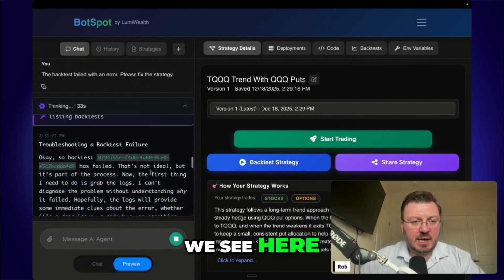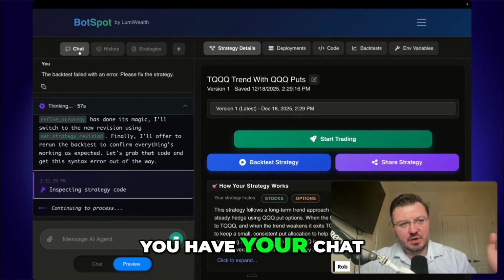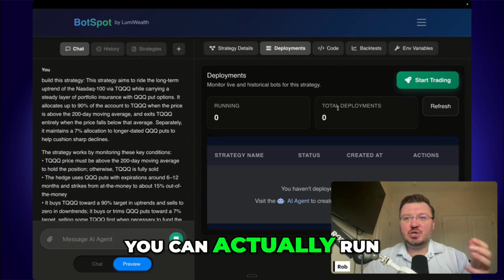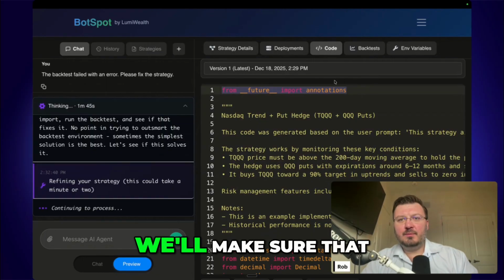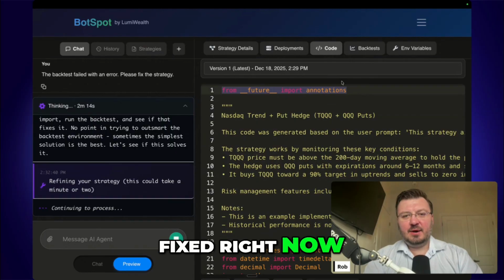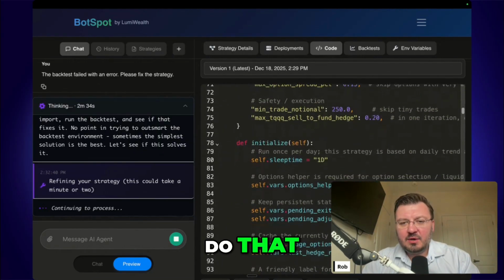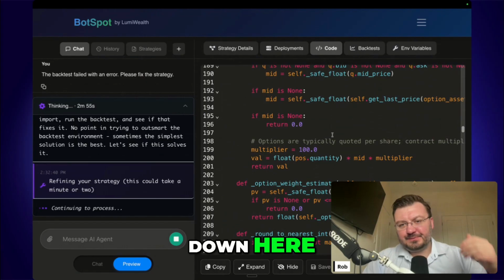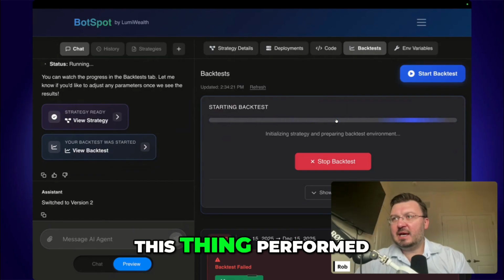AI BotSpot Trading: Fixing Syntax Errors & Backtesting Glitches!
See BotSpot in action: fix errors, explore strategies, and deploy with real or fake money. See how to backtest and deploy strategies easily. Results may be simulated.